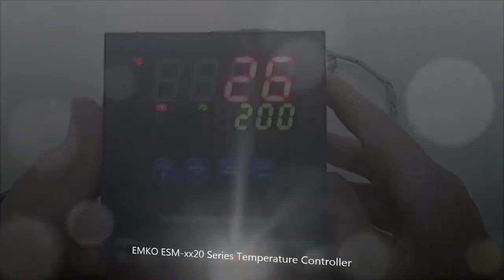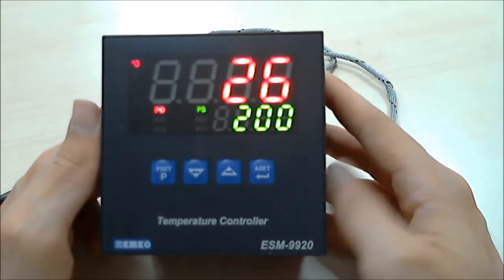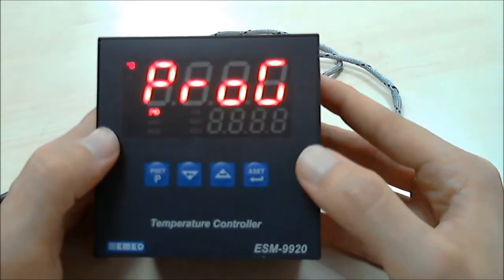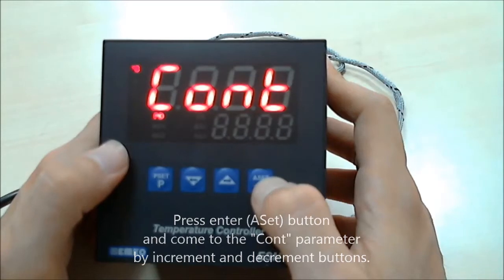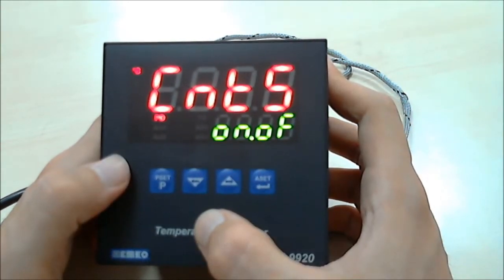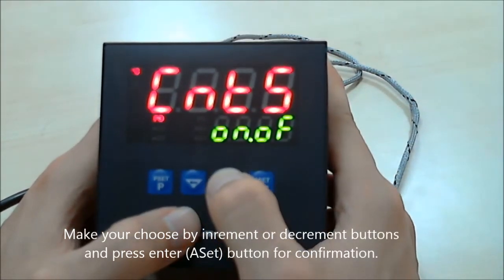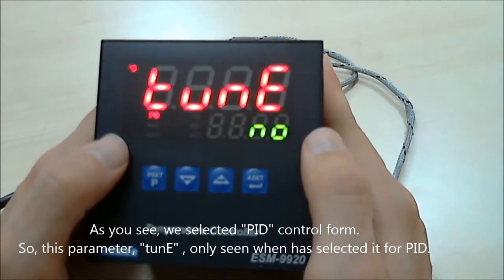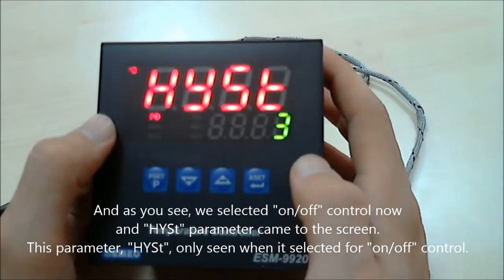Emko Elektronik ESM-4420, ESM-7720, ESM-9420, ESM-9920 Output Type Selection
EMKO ESM-4420 PID Temperature Controller with Universal Input (TC, RTD)
ESM-XX20 series are designed for measuring and controlling temperature values. They can be used in wide variety of applications with universal process (TC, RTD) input, control outputs and selectable alarm functions. Application Fields: Glass, Plastic Petro-Chemistry Textile, Automative, Machine Production Industries.

EMKO ESM-XX20 Üniversal Girişli PID Sıcaklık Kontrol (TC, RTD)
ESM-XX20 serisi sıcaklık değerlerinin ölçülmesi ve kontrol edilmesi için tasarlanmıştır. Bunlar evrensel süreci ile uygulamaları geniş (TC, RTD) girişi, kontrol çıkışları ve seçilebilir alarm fonksiyonları kullanılabilir. Uygulama Alanları: Cam, Plastik Petro-Kimya Tekstil, Otomotiv, Makine Üretimi Endüstrileri.